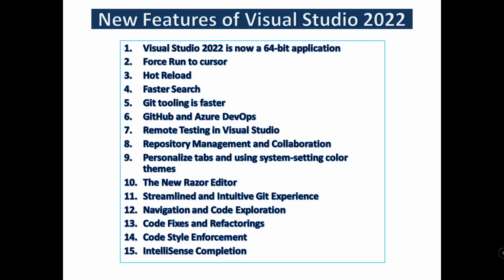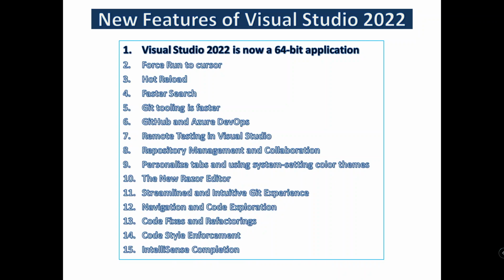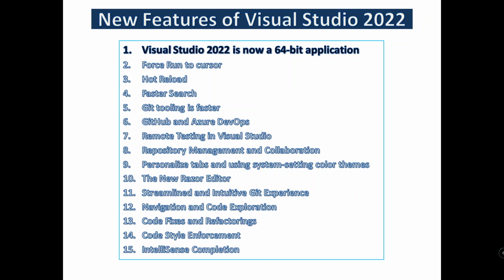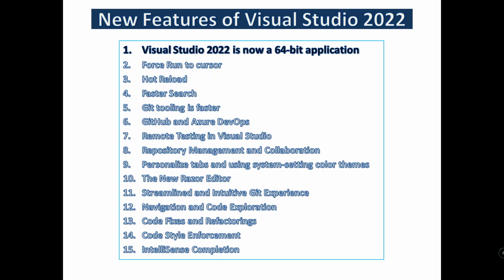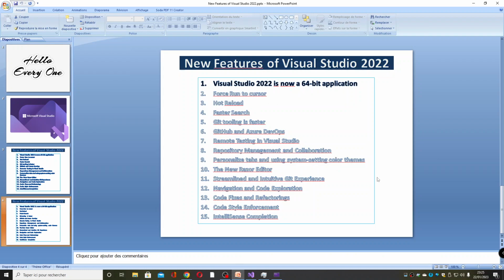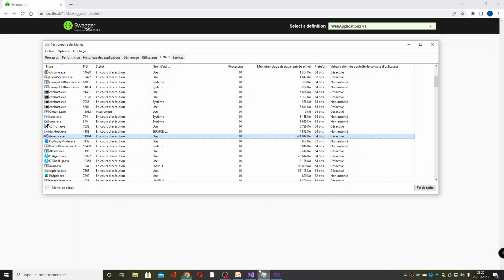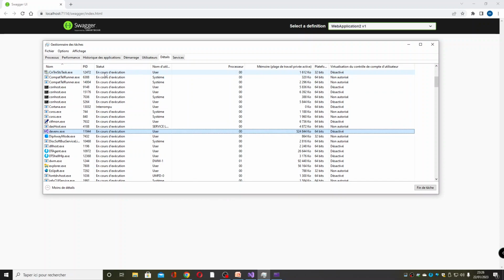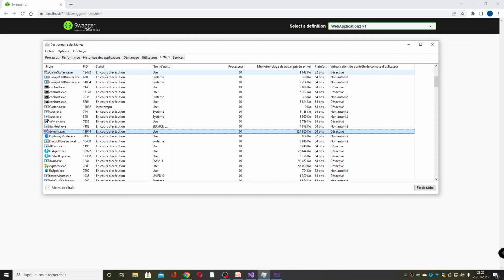Visual Studio 2022 is now a 64-bit application